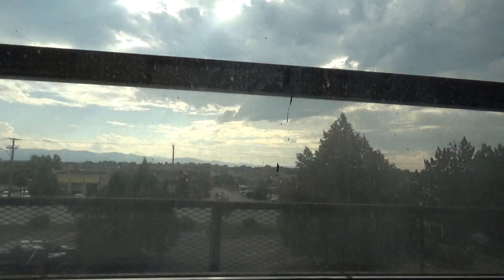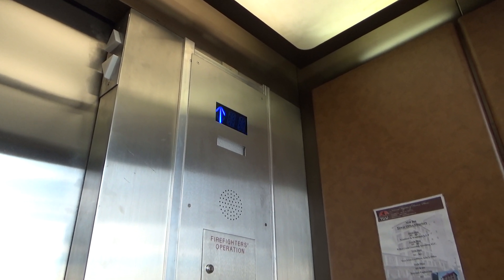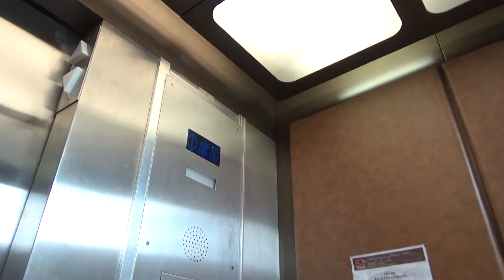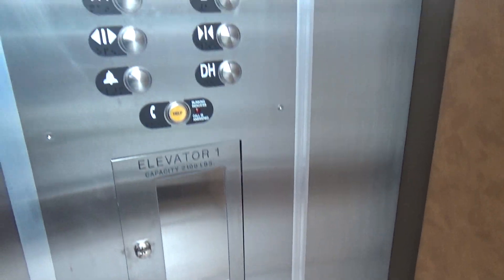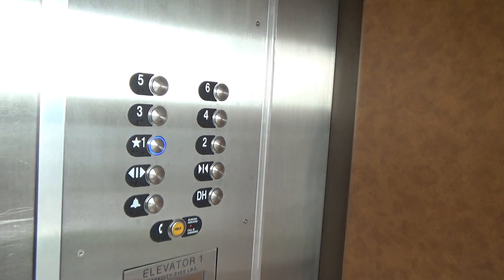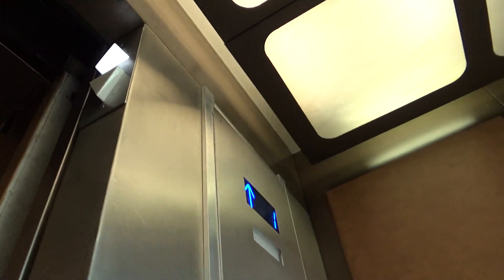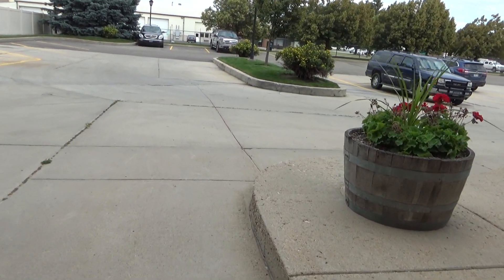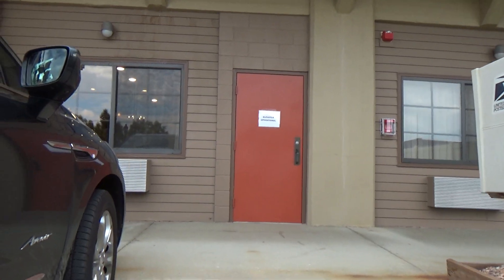Otis Lexan (Modernized by ThyssenKrupp) Traction Glass Elevator - Mill Inn - Sheridan, WY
(Recorded on 7-13-23) This is a neat hotel!

Elevator Information
Brand: Otis/ThyssenKrupp
Fixtures: Lexan/MAD BS Classic
Floors Served: 6